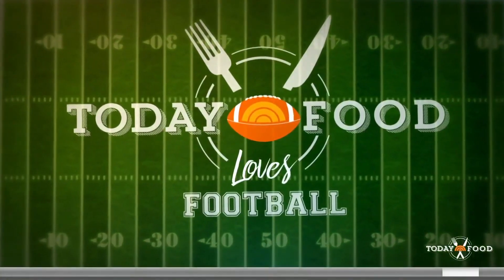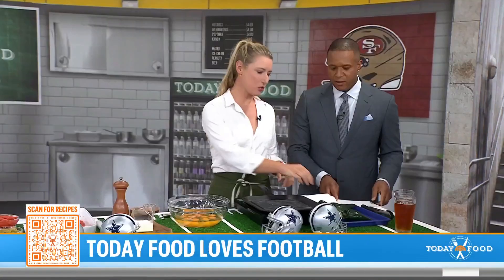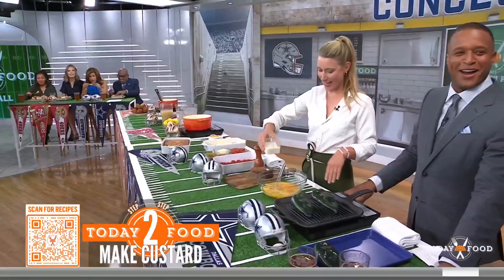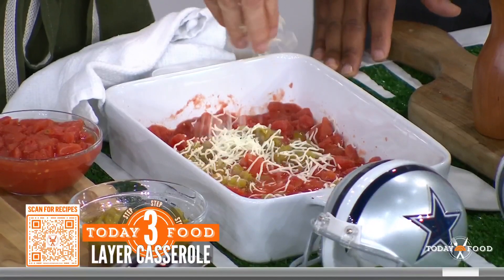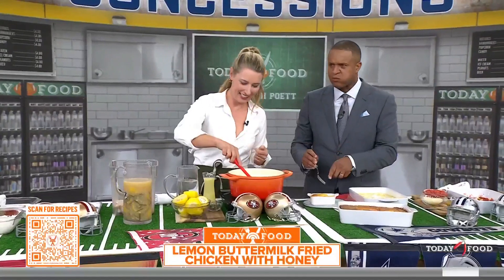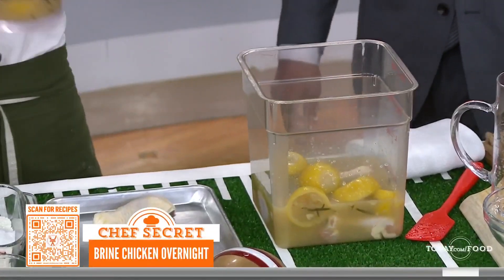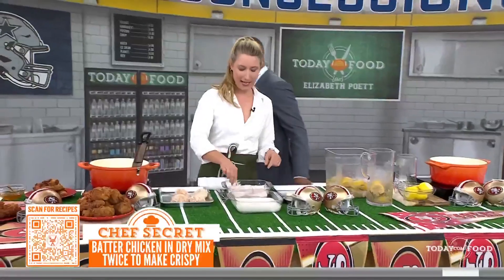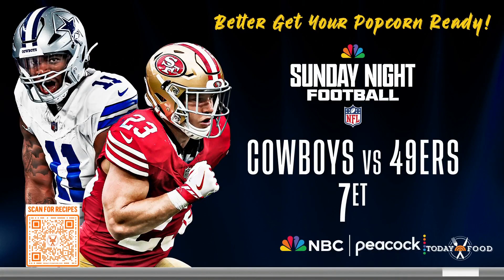Chile relleno casserole and fried chicken: Get the recipes!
Cattle rancher and cookbook author Elizabeth Poett joins TODAY and shares her recipes for a chile relleno casserole and cripsy lemon buttermilk fried chicken with honey.